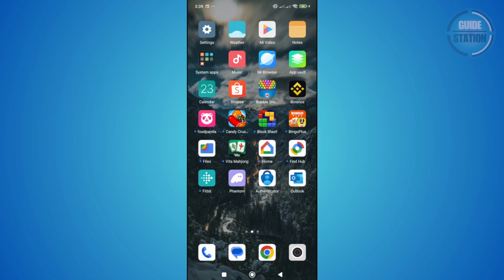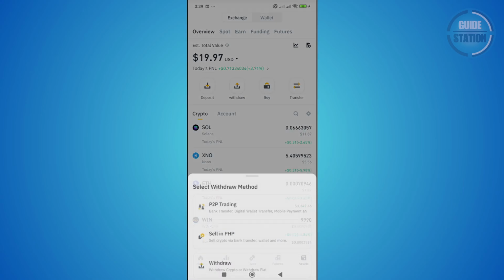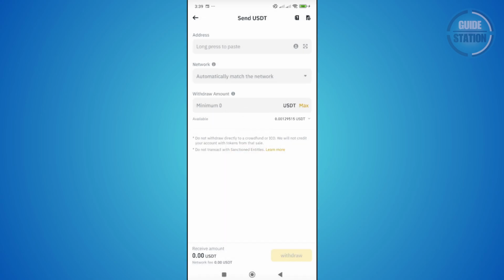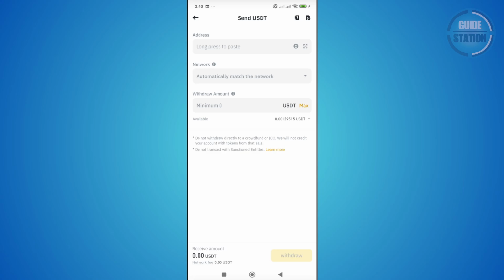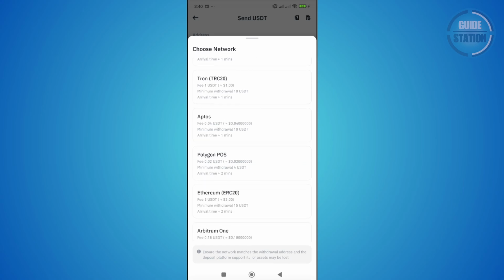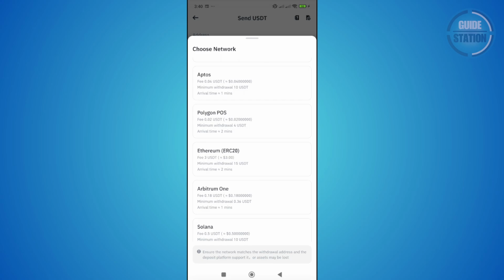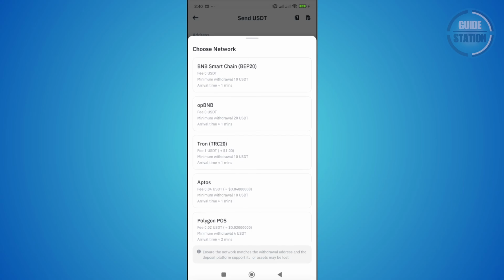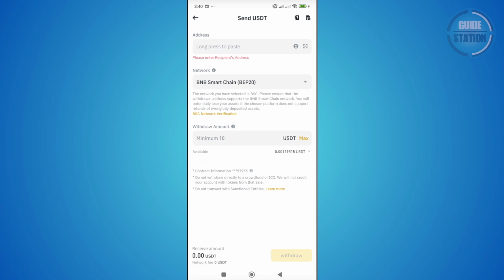How To Transfer USDT From Binance to MEXC With ZERO Fees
How do I transfer USDT from Binance to MEXC without paying any fees? In this video tutorial, I’ll show you how to send USDT from Binance to MEXC with zero transfer charges. Enjoy!